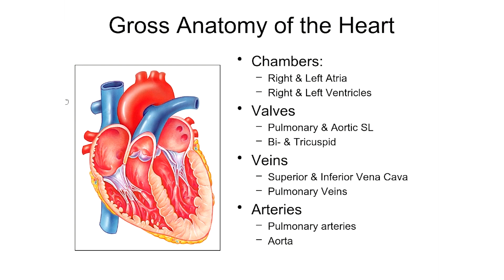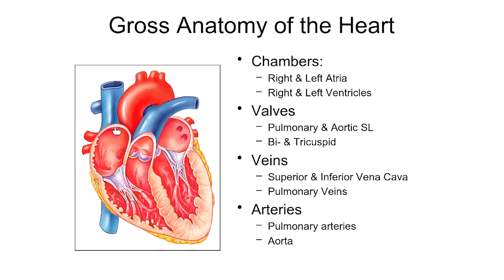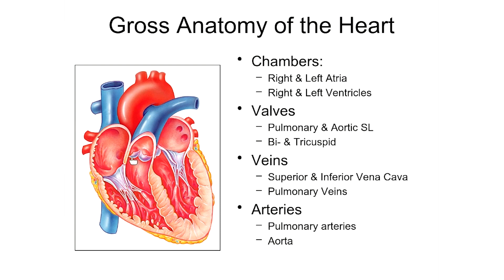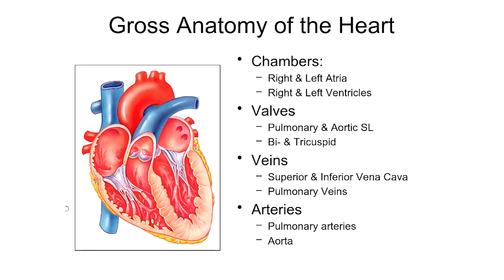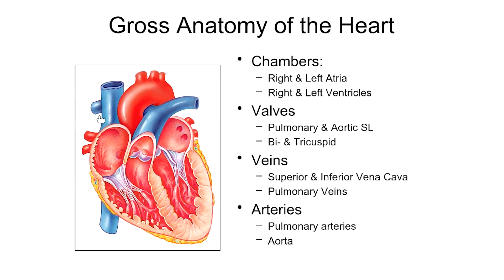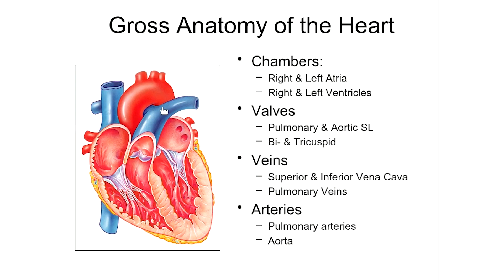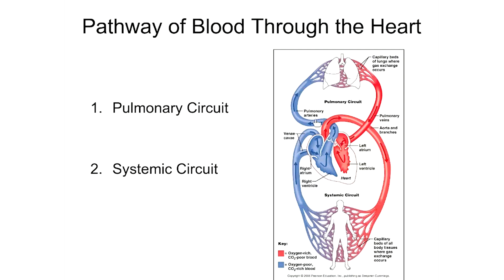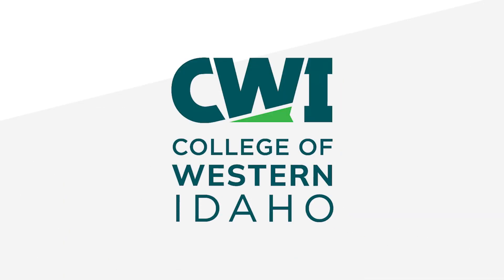Heart Anatomy & Circulation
This video covers basic heart anatomy (chambers, valves, and major arteries/veins), circulation of blood through the heart, and the systemic and pulmonary circuits.